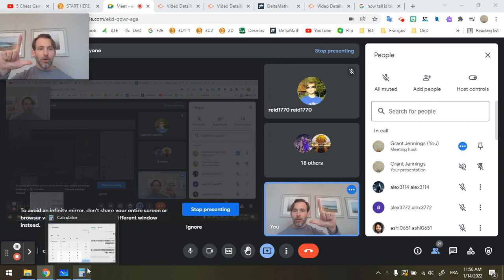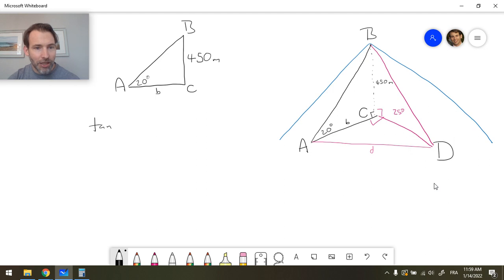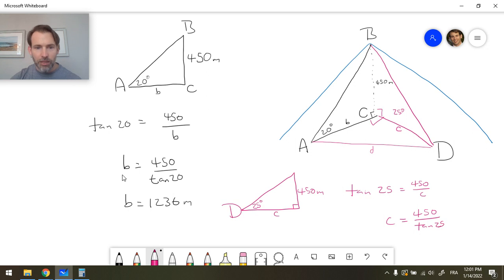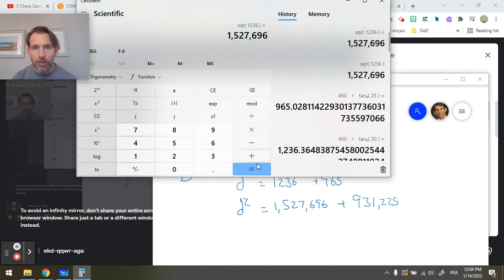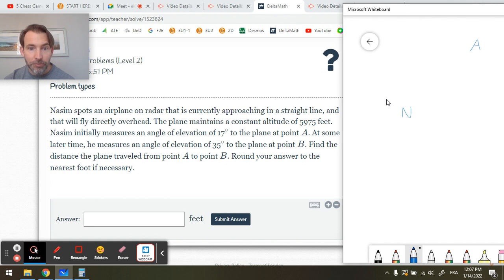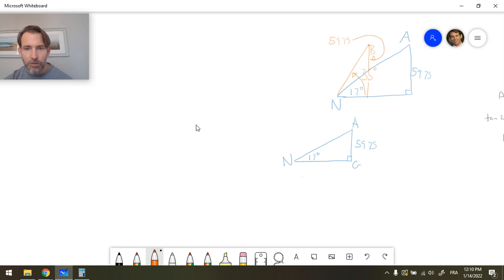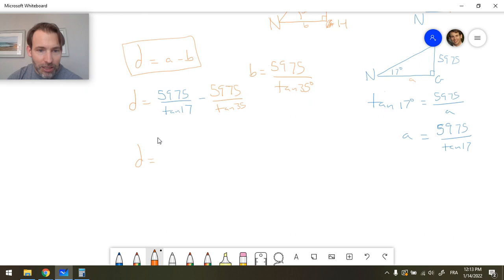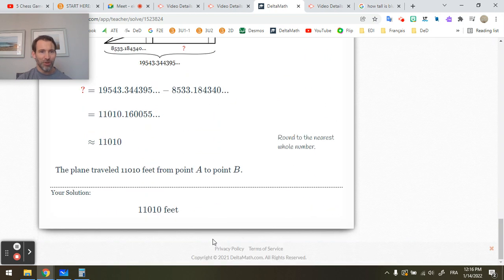6.6 3d and conjoined triangles examples MPM2D